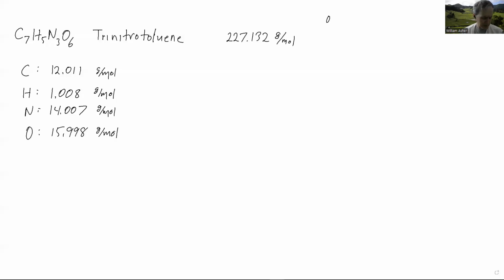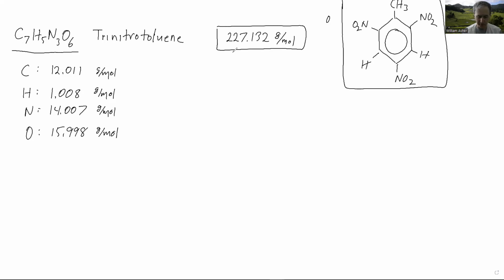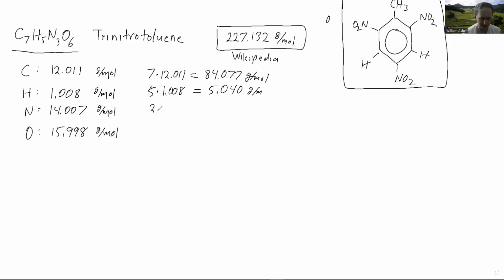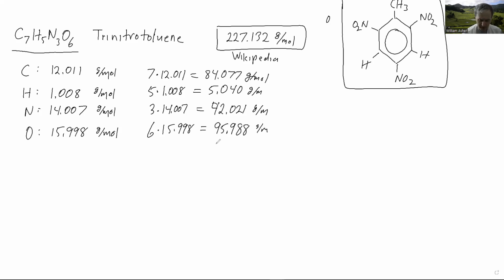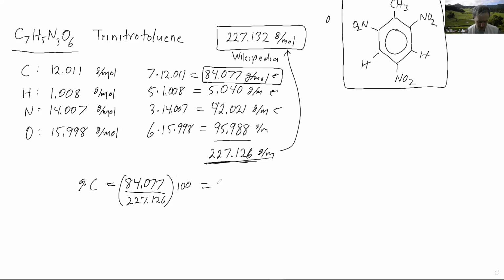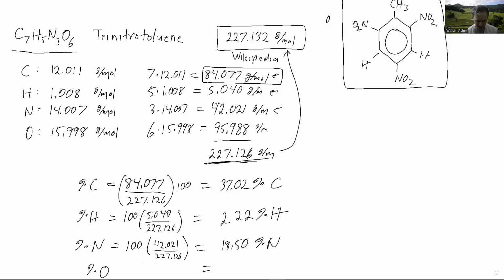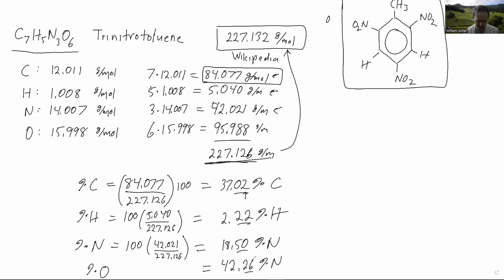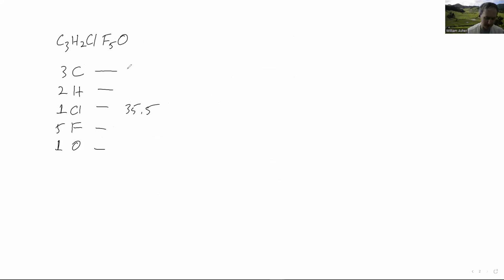Calculating mass factions from chemical formula